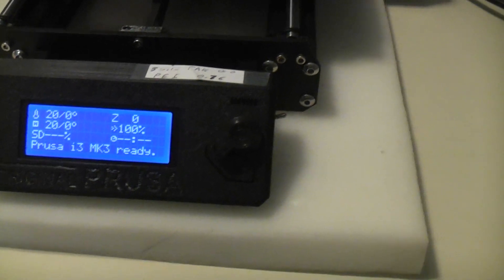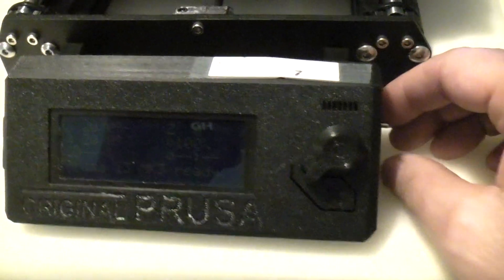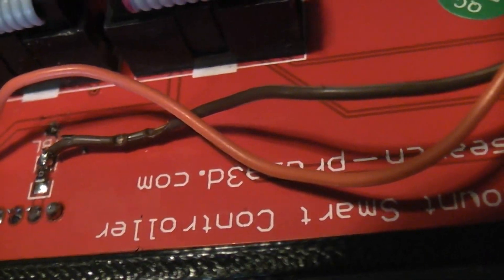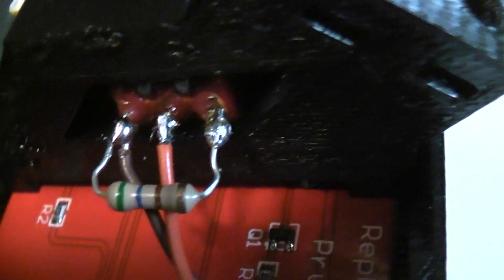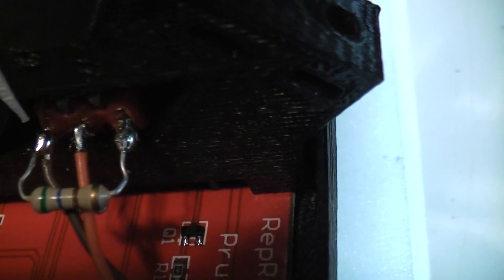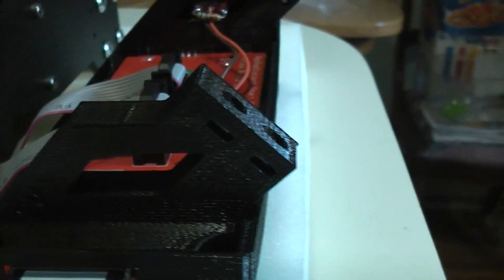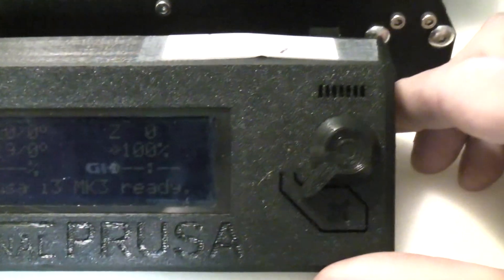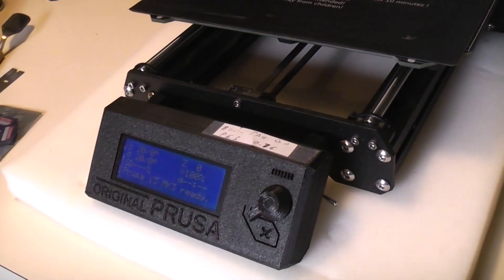Add a Display Dimmer switch to your Prusa "or other type" Printer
A few months ago I needed to be able to dim the display on my Prusa and rather than cover it with something to block the light I decided to add a switch that would let me adjust it too normal or low or even off. You could use a potentiometer instead of a switch if you wanted.